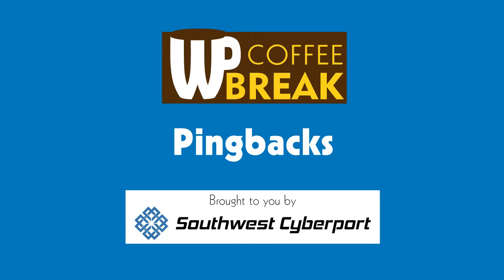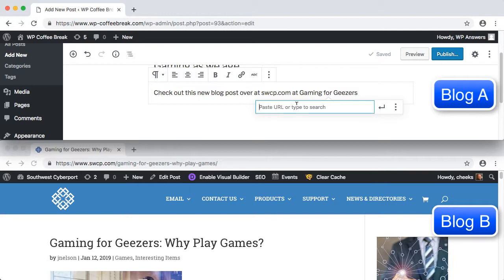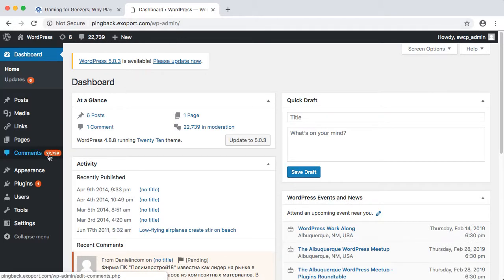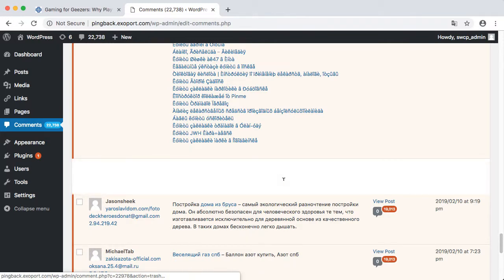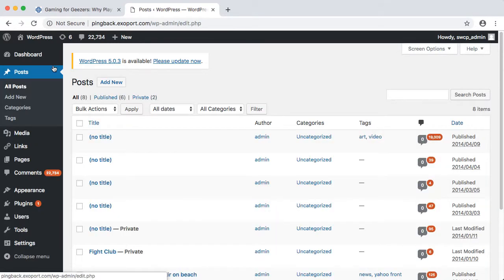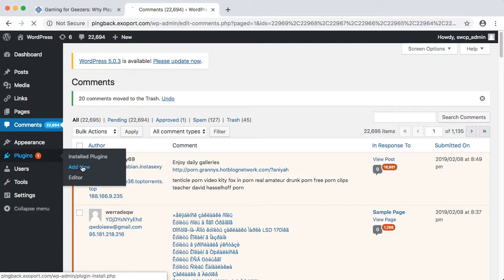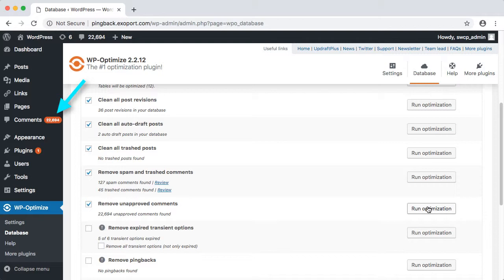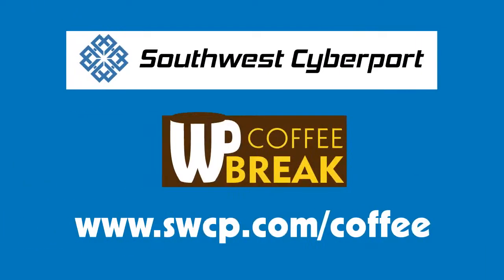WordPress Pingbacks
Learn about pingbacks and what to do if your site is overrun with pingback comment spam